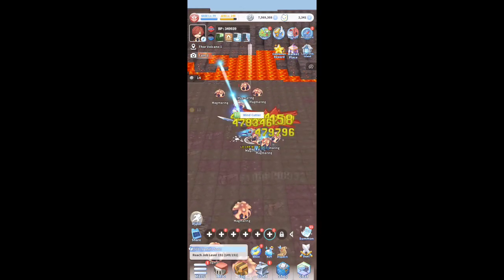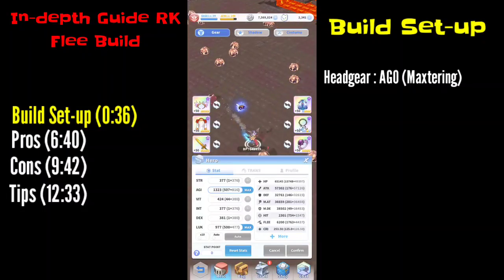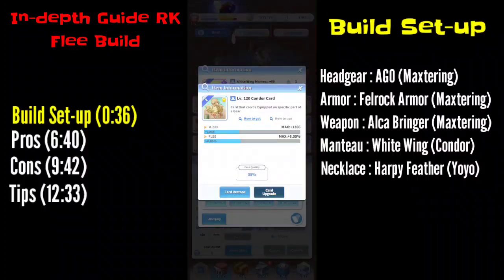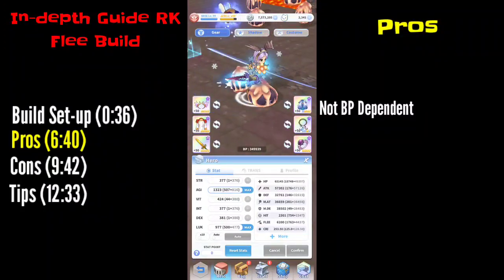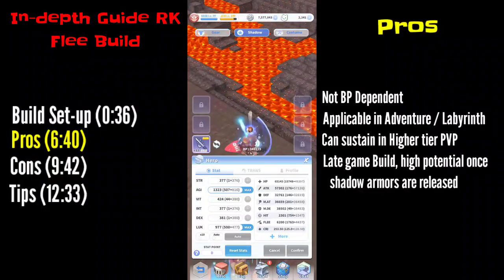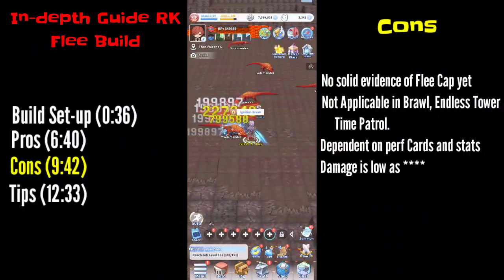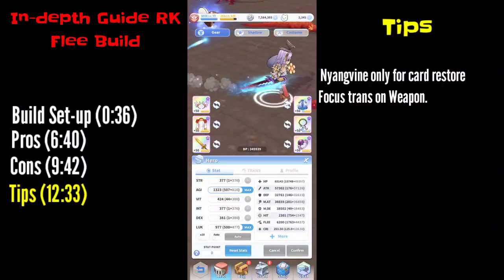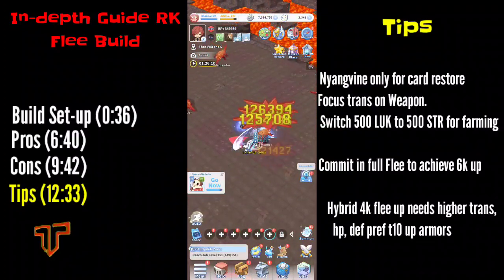[RO LABYRINTH GUIDE] IN-DEPTH GUIDE RK 6K FLEE BUILD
In-depth guide in achieving 6K+ Flee

Intro (0:00)
Build Set-up (0:36)
Pros (6:40)
Cons (9:42)
Tips (12:33)